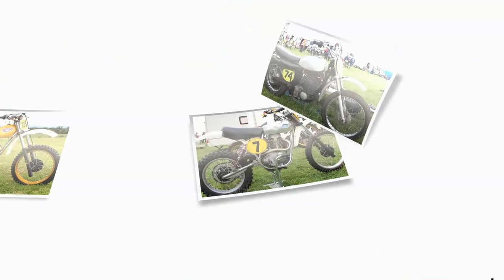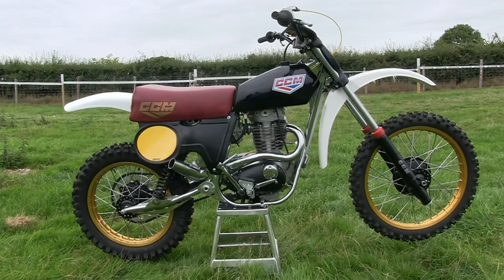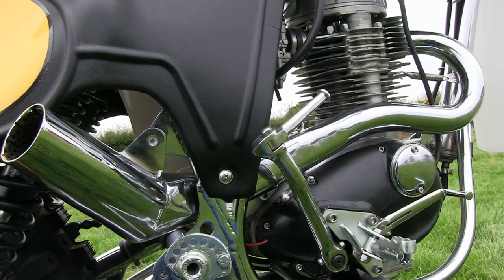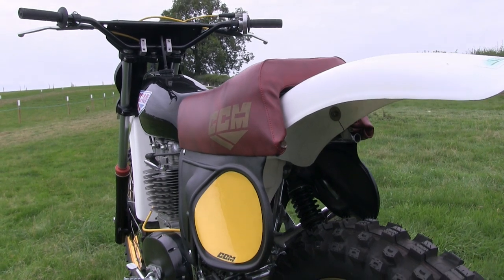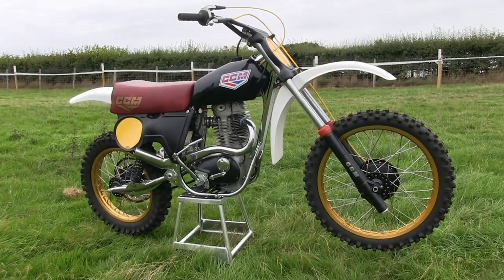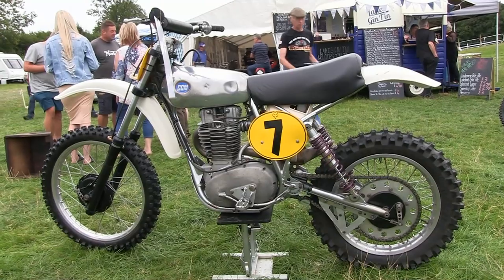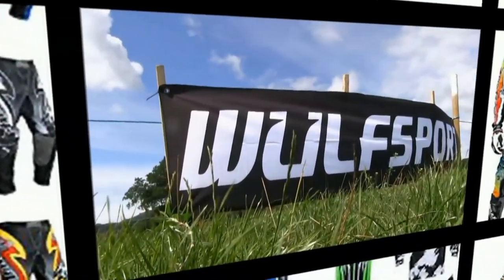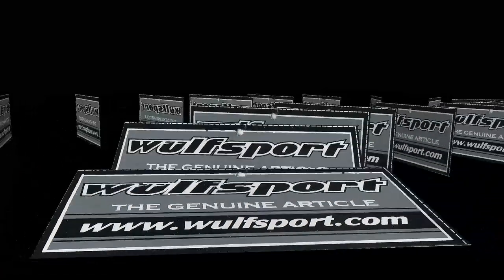Classic Dirt Bikes (More Clews CCM Classic's Part 2)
A brief look at a couple of iconic British Classic Motocross machines. The first bike is a fully restored 2 valve CCM bike from 1978 built by Rob Hughes. The second machine is a fully original CCM works factory machine which was raced by the legendary British Cumbrian racer Norman Barrow.